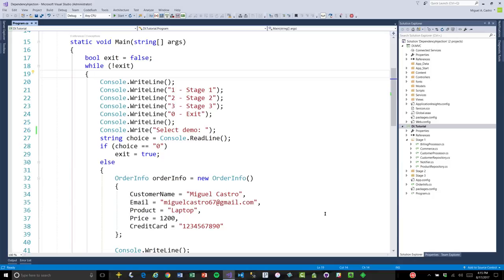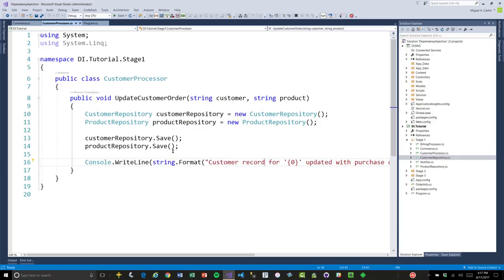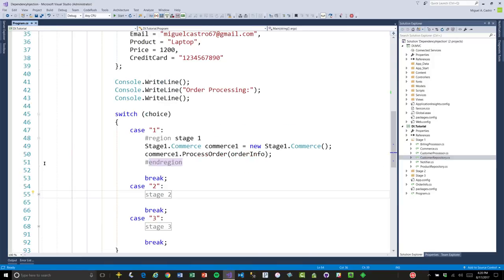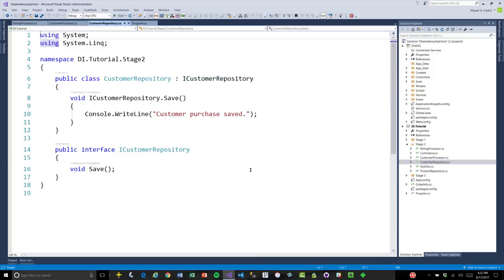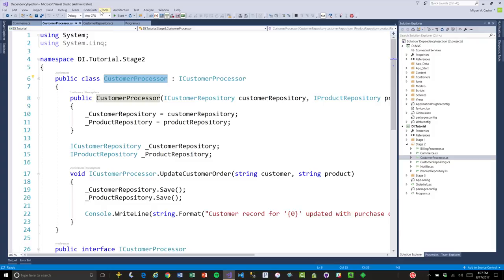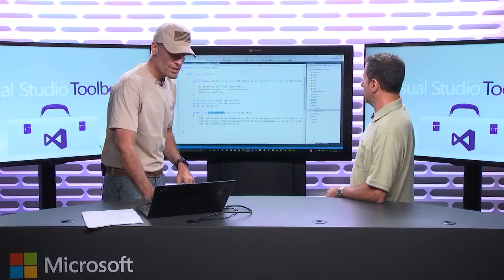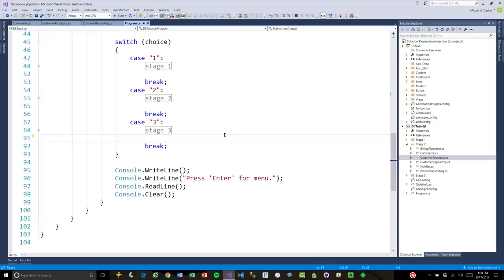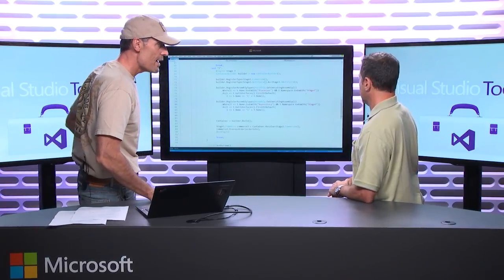Dependency Injection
In this episode, Robert is joined by Miguel Castro, who explains dependency injection, which makes it easy to resolve classes at any level in any size object hierarchy, all the while making your application much easier to test. Miguel demystifies this important technique and explains why and how you should use it in every project.